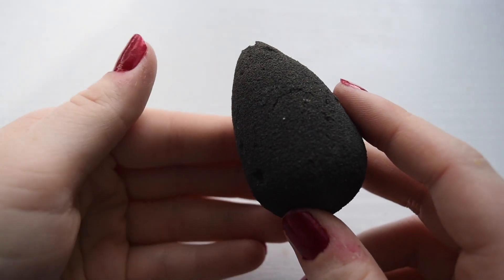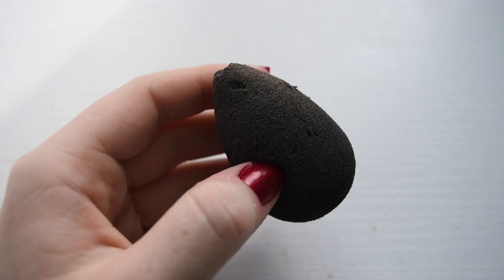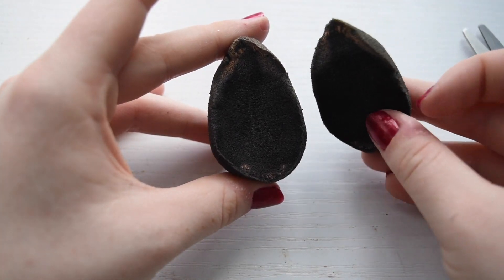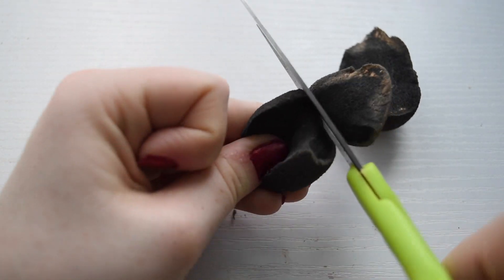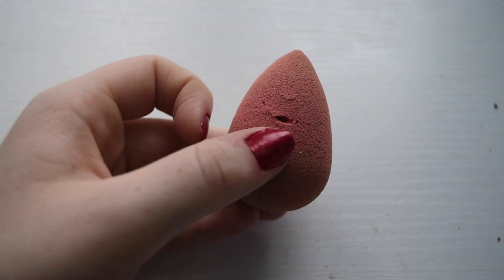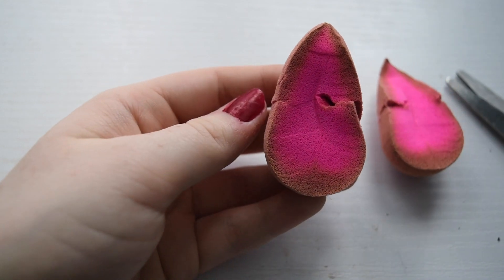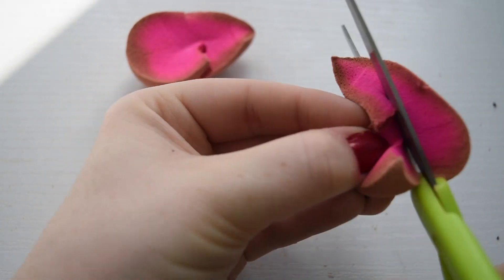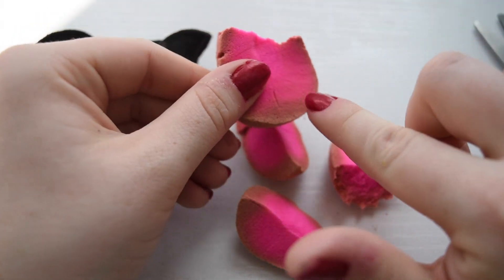WHAT'S INSIDE A 2 YEAR OLD BEAUTY BLENDER?!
Hoping you all are having an AMAZING Thanksgiving! Finally came around to buying myself a new beauty blender after TWO years, so why not cut open it to see whats inside after all of this time!!